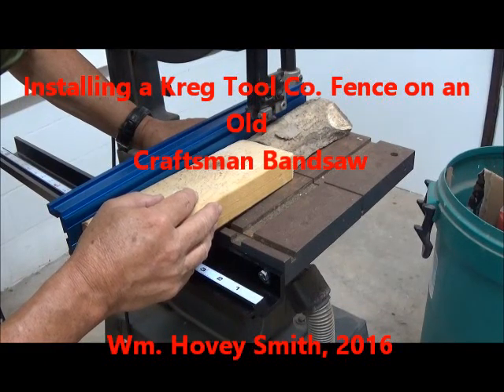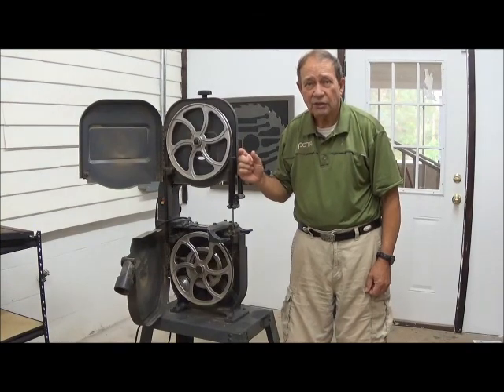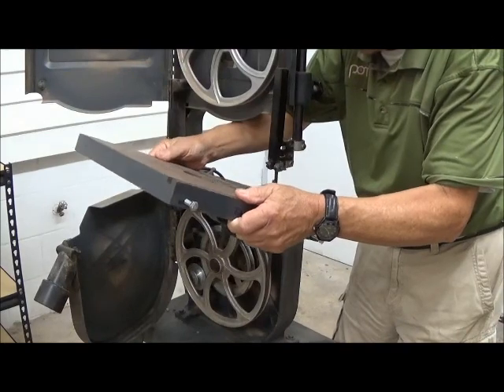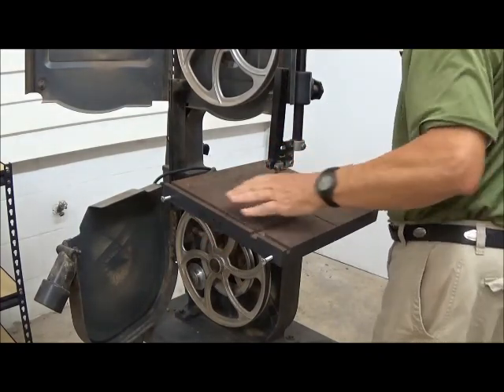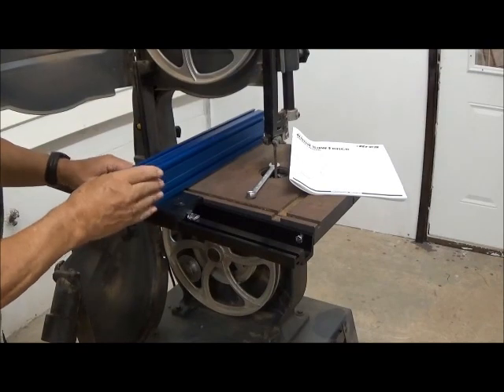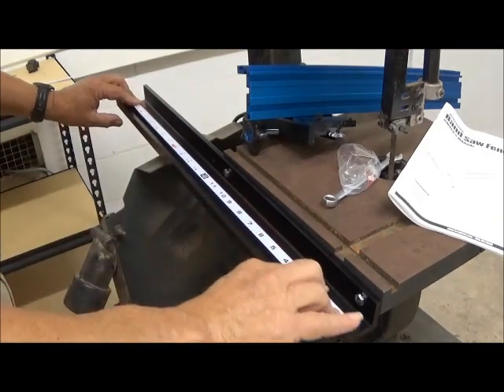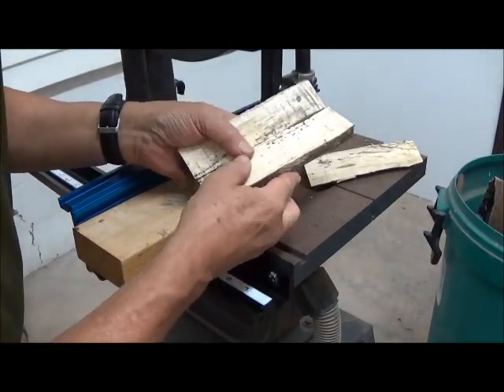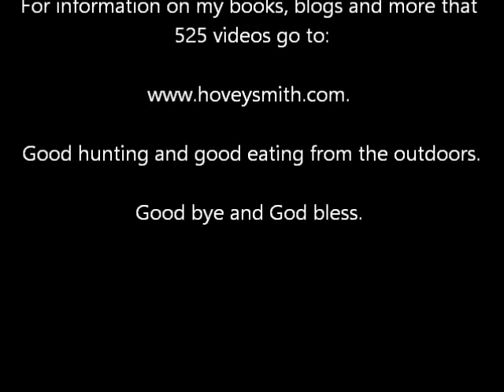Installing a Kreg Tool Co Fence on a Old Craftsman Bandsaw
Adapting a modern fence guide to an old Craftsman saw provides a safer  and more effective piece of shop equipment.